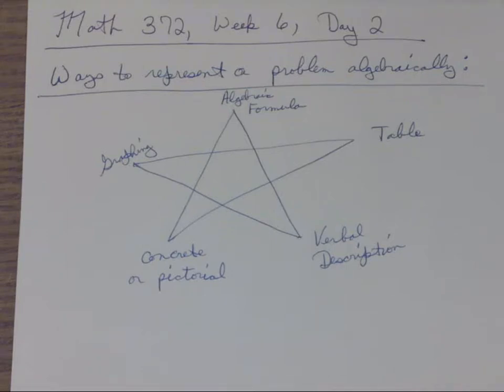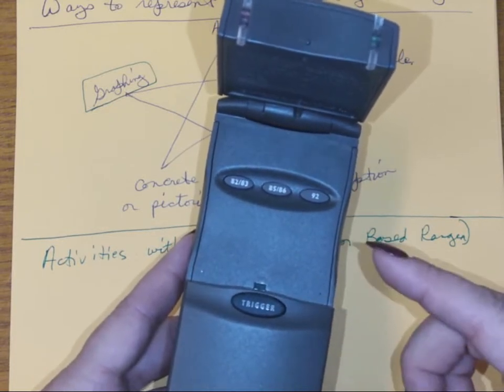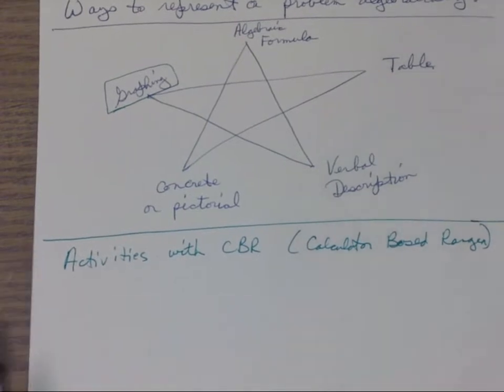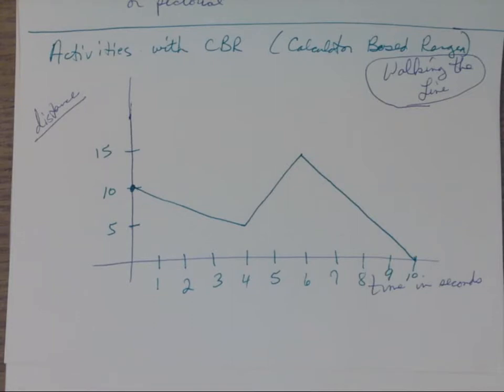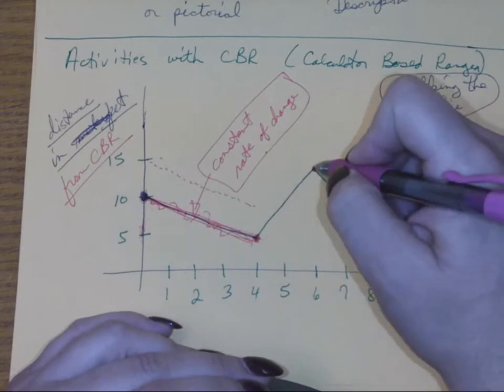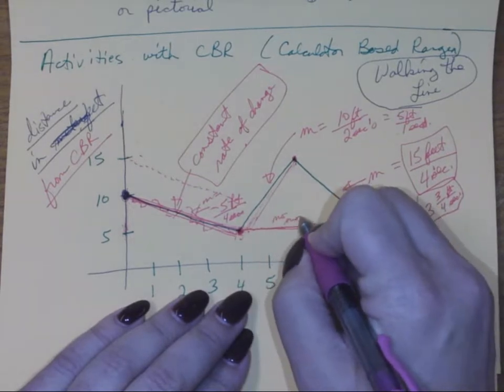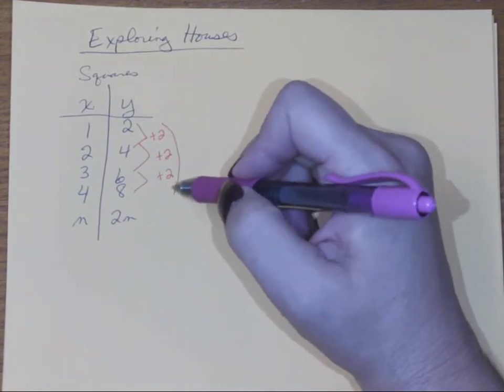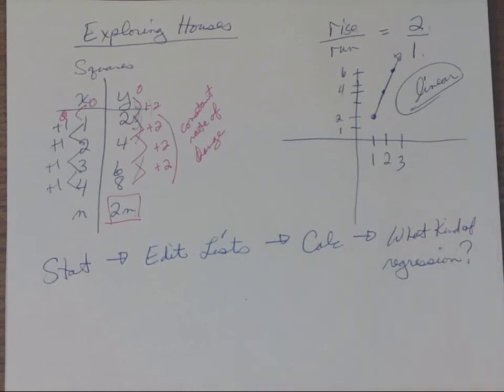Week SIX Day 2 Video 1